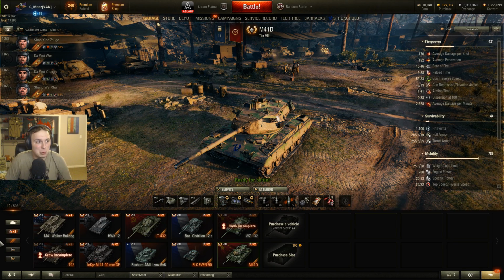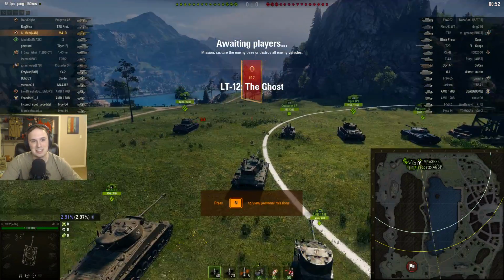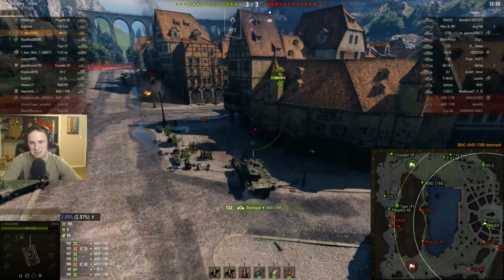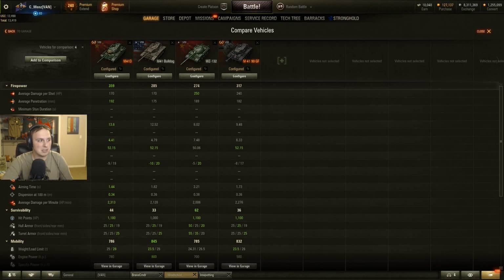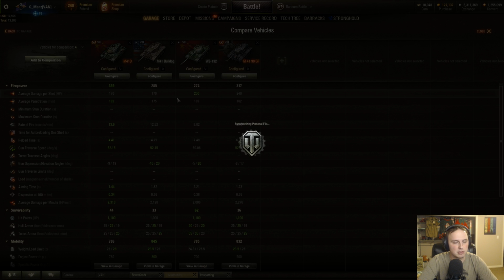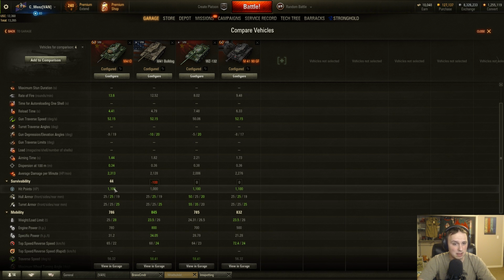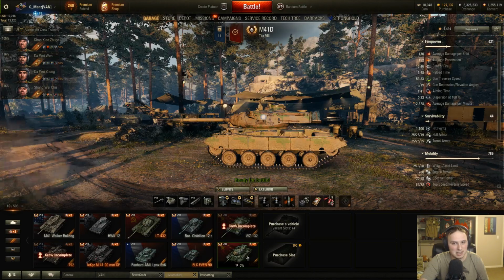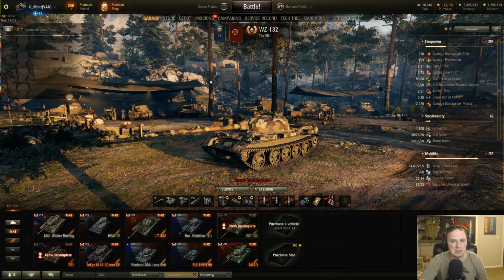World of Tanks M41D Review | Comparison + Questionable Gameplay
World of Tanks M41D Review.  The new M41D Chinese tier 8 premium light tank is a new take on the American M41 Walker Bulldog in the tech tree.  The M41D has the superior firepower and health at the cost of mobility and view range.

World of Tanksis an online PC video game created by Wargaming.net.  All images,video, and audio of World of Tanks in this video are used with express written permission from Wargaming.net